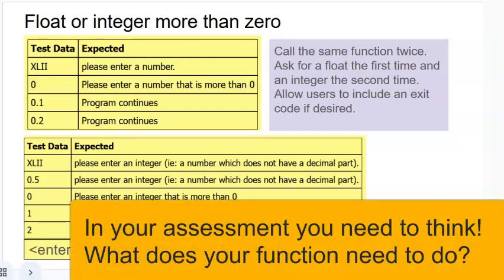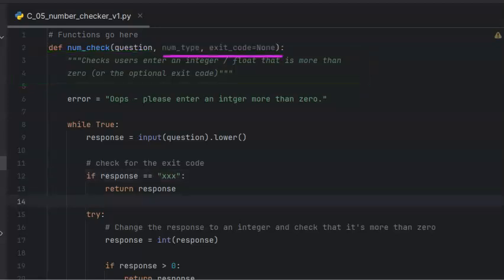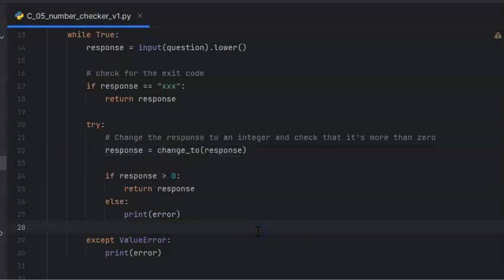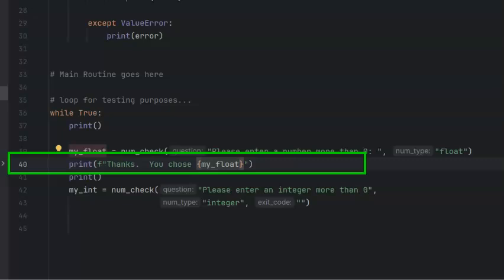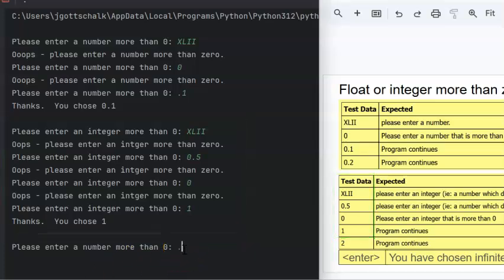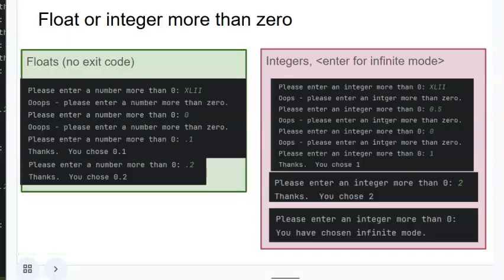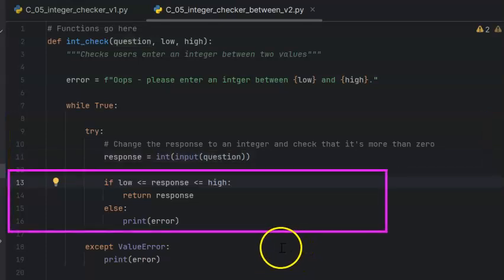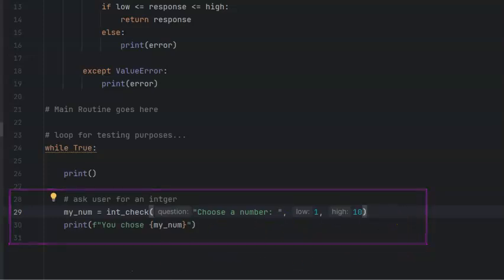07 int number checkers